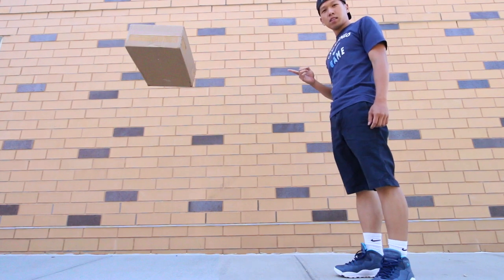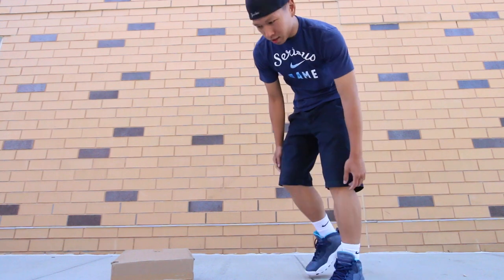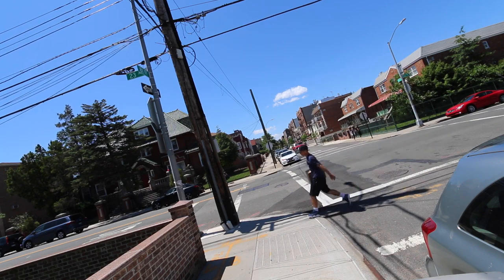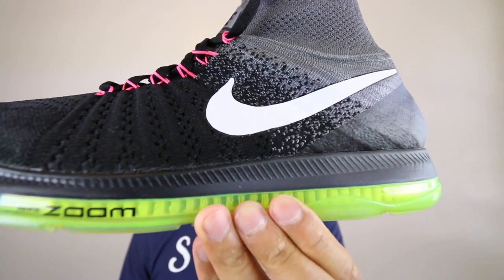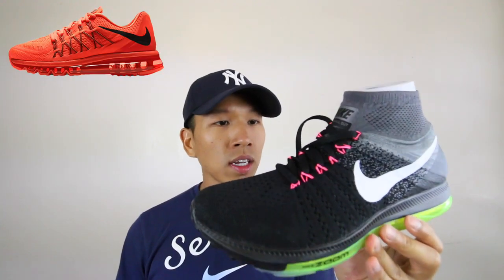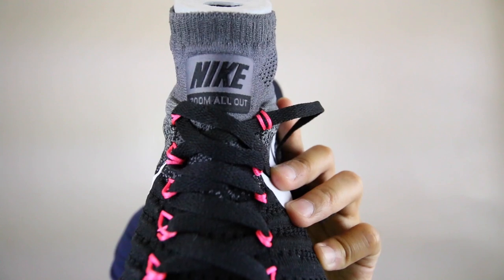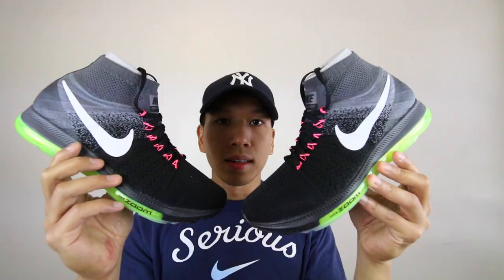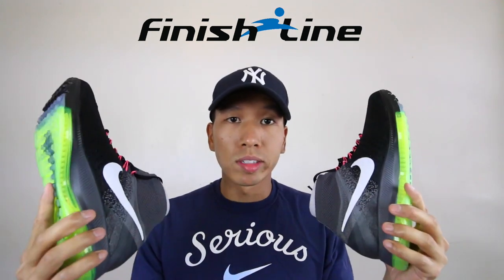LEVITATING BOX feat Tony Mui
Tony Mui reviews the Nike Zoom All Out with a little bit of magic.